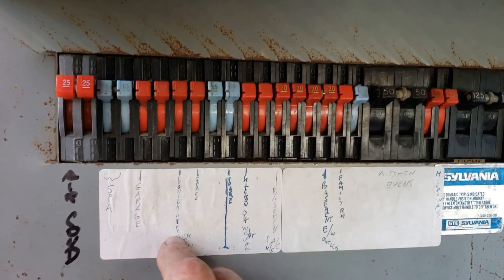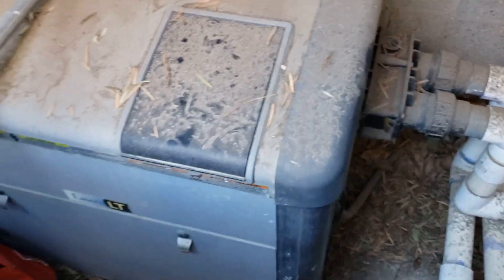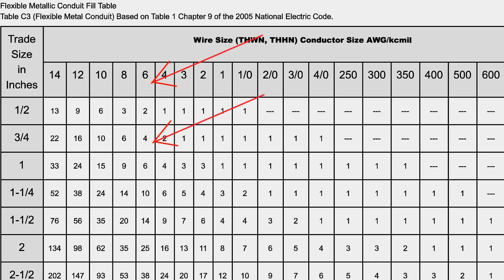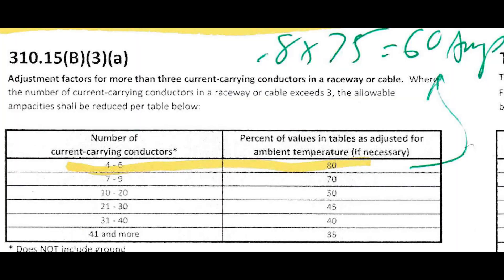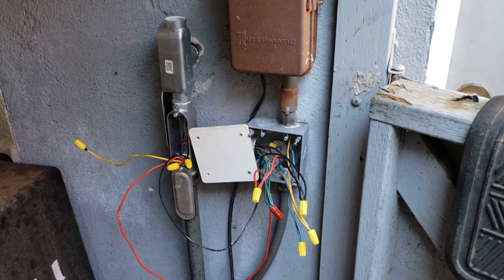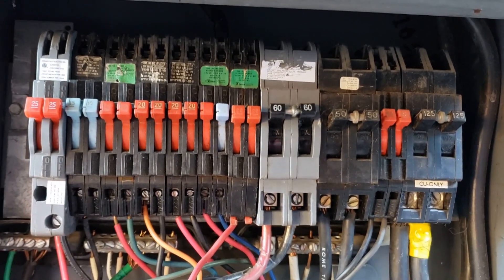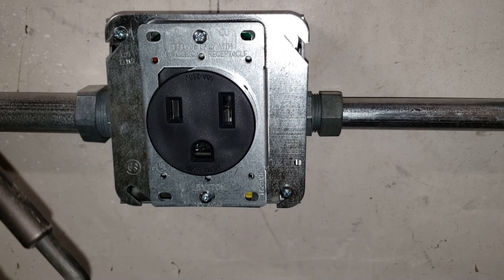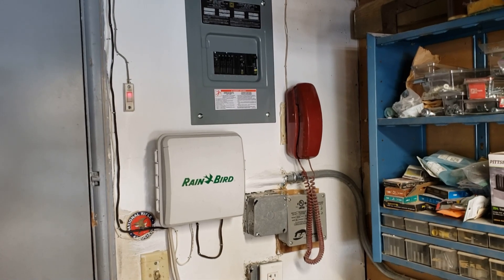Installing a Sub Panel in the Garage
This video describes a project to add a sub panel in the garage, and add a 220 volt outlet for a welding machine.